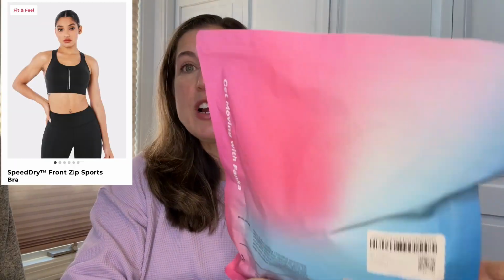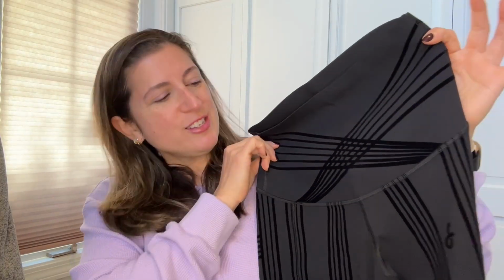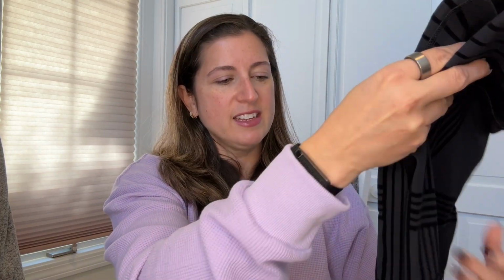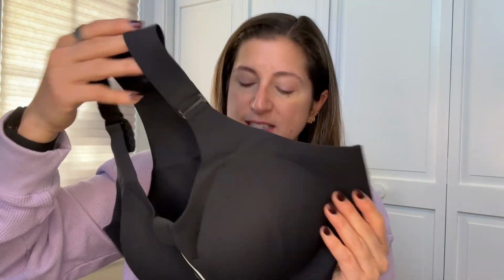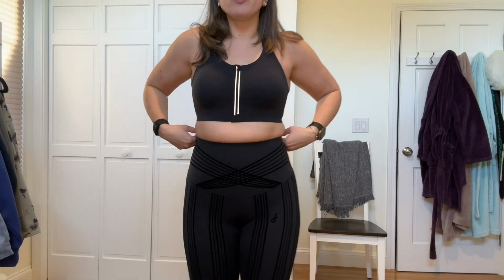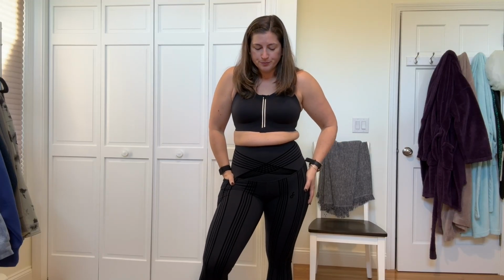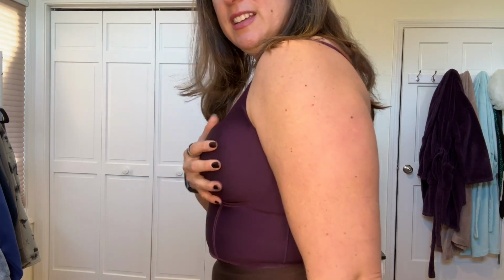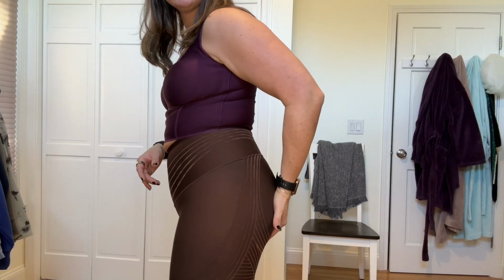How to Choose the Right Fanka Leggings Size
Find Your Perfect Fanka Legging Size | Power Band, Body Sculpt & Sports Bra Try-On Review

Struggling to choose the right Fanka / Fanka leggings size? In this video, I unbag new Fanka activewear and give you a full try-on review of the Power Band Leggings, Body Sculpt Leggings, Speed Dry Sports Bra, and Bra Tank. I share sizing tips (I’m a 32” waist wearing size Large), compression levels, booty-lifting details, tummy support, and how these leggings perform during real workouts at Burn Boot Camp.

Try-ons include:
• Speed Dry Sports Bra

Black Friday Sale (From Nov.13th to Dec.3rd): ❤️Buy 2 Save 20%, ❤️Buy 3 Save 30%, ❤️Buy 4 Save 40%
Return Policy: Fanka offers free return or exchanges within 30 days